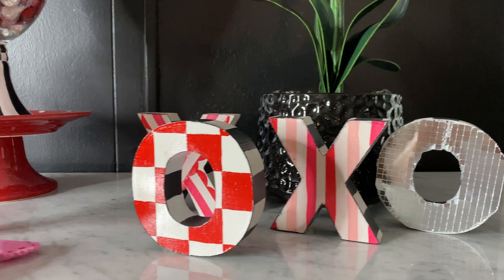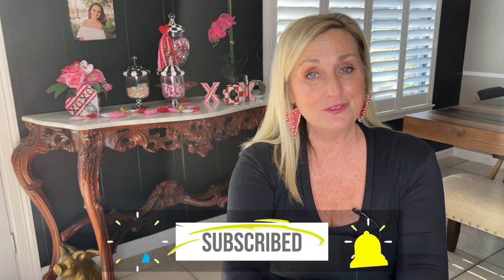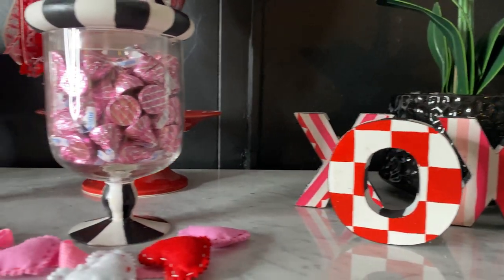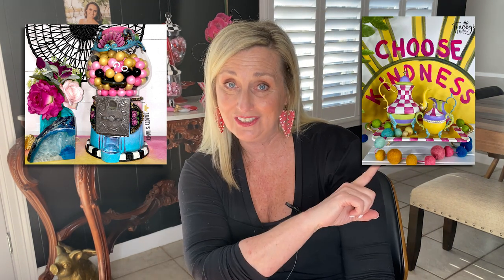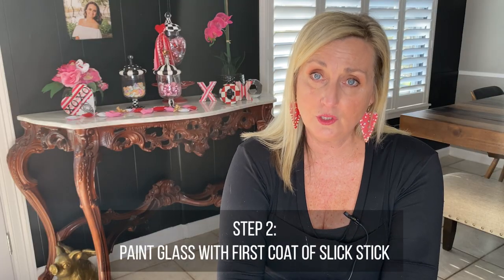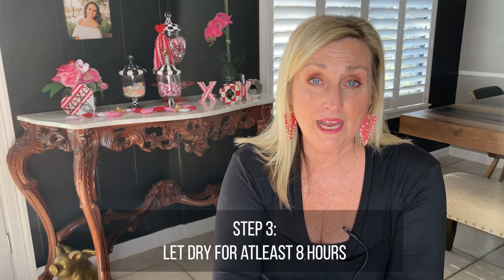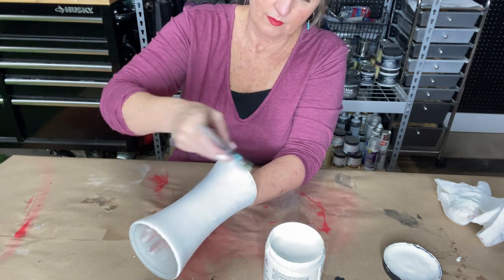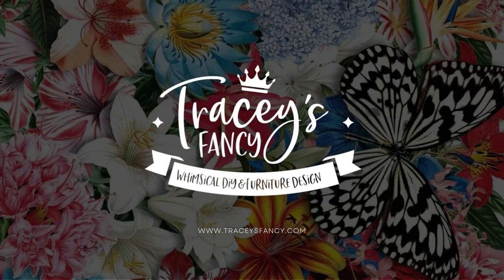How To Paint Glass | Tracey's Fancy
If you have a glass item that you’d love to paint but aren’t sure what to do next, I’m here to share my tips on how to paint glass so it sticks…permanently!! It’s all in the prep and I’m going to share everything I know and love to make the process easy and fool-proof every time!

Chapters:

0:00 - Intro
0:57 - Dixie Belle Slick Stick
2:27 - Step 1: Clean
2:40 - Step 2: Paint Glass with First Coat of Slick Stick
3:15 - Step 3: Let Dry for ATLEAST 8 Hours
3:22 - Step 4: Paint Glass with Second Coat of Slick Stick
3:34 - Side notes and advice
4:10 - Outro

Here is what you will learn from this video:

✔ How to prep furniture for painting
✔ How to use slick stick

If you want to learn more, join my Curiously Creative Membership group!

XOXO,
Tracey✨✨